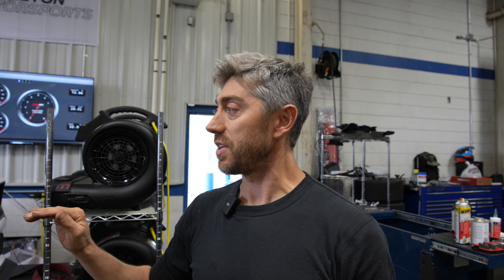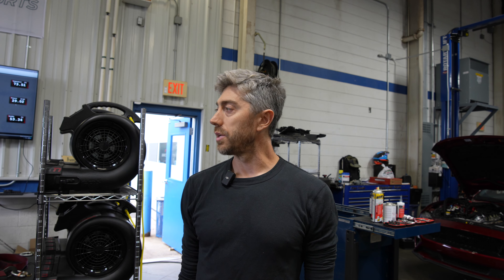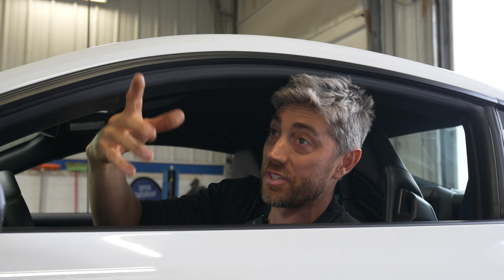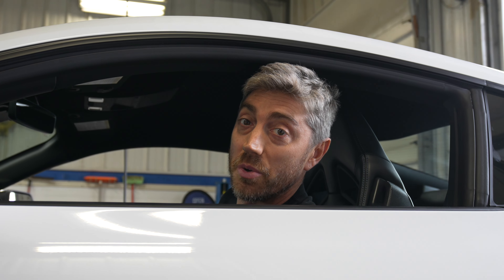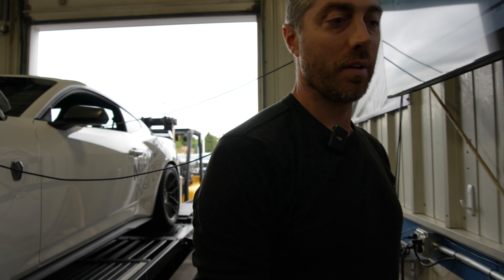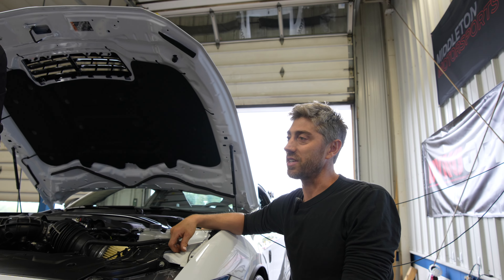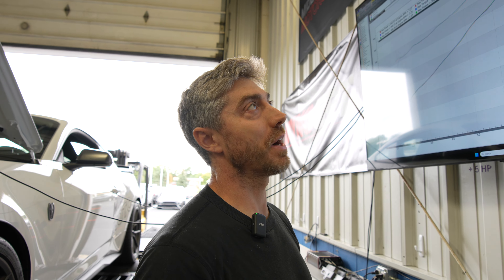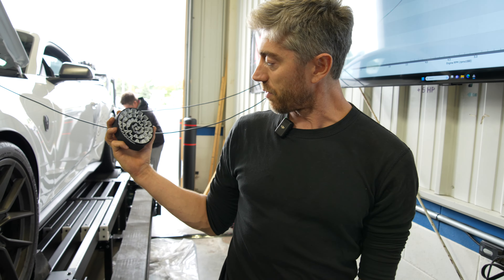*Highest WHP 2024 Mustang Dark Horse?!* 2024 Dark Horse Dyno Carbon Traps Removed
In Today's video, Matt removes Chuck's 2024 Mustang Dark Horse's carbon traps from it's intakes and tests it on the Dyno.

Make sure to check out or website!